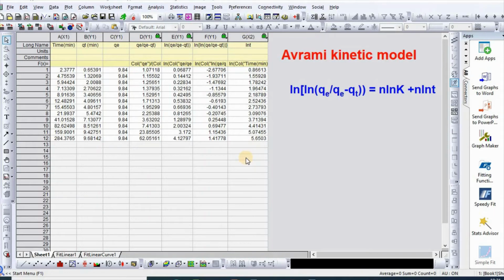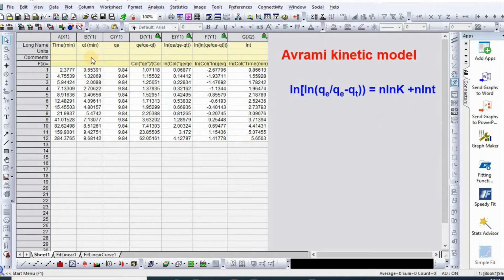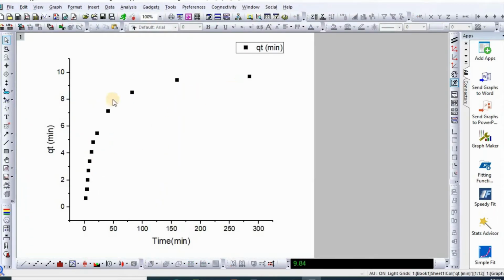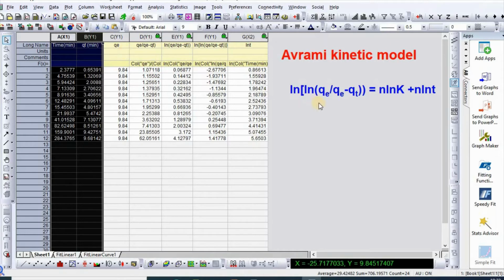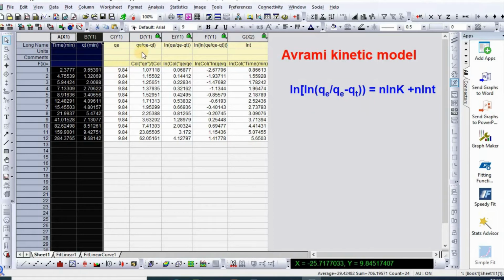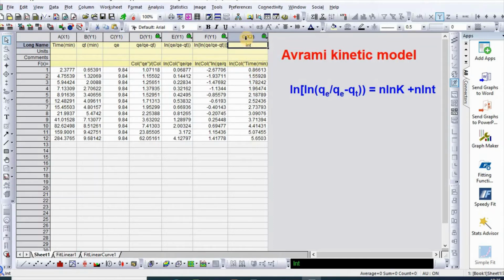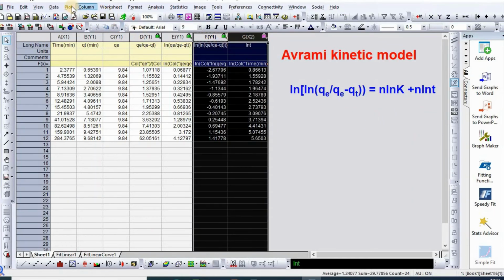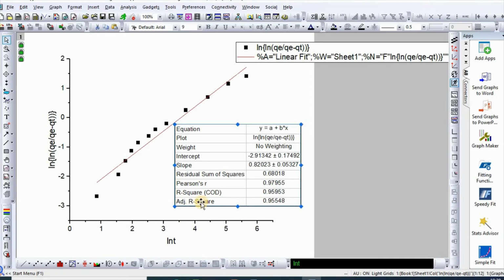Avrami kinetic model fitting in origin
This tutorial is for all who have performed adsorption kinetic experiment and analysing data. This video shows how to fit linear Avrami kinetic model, ln[ln(qe/qe-qt)] = nlnK + nlnt easily.